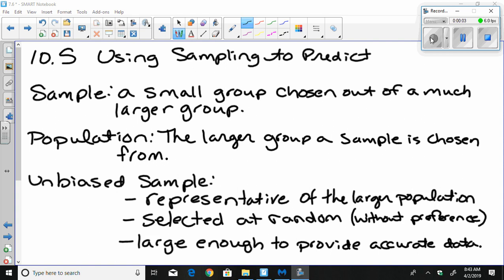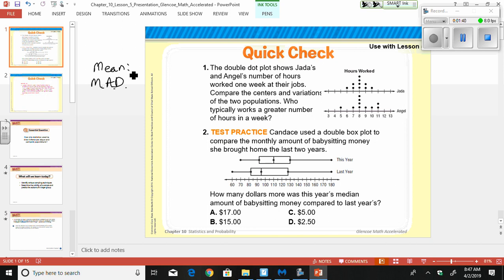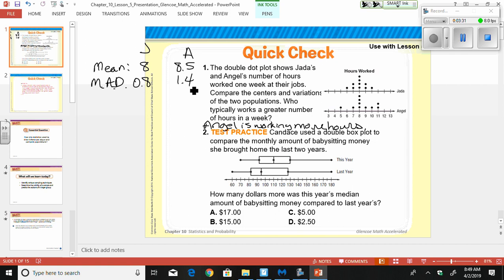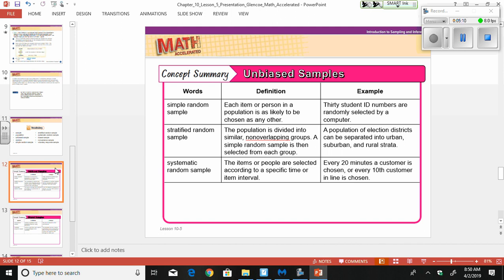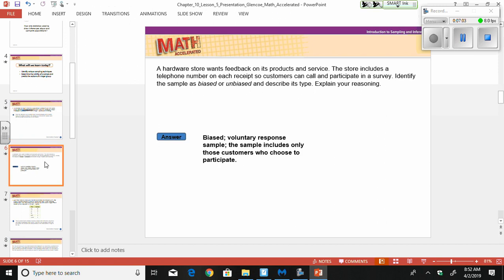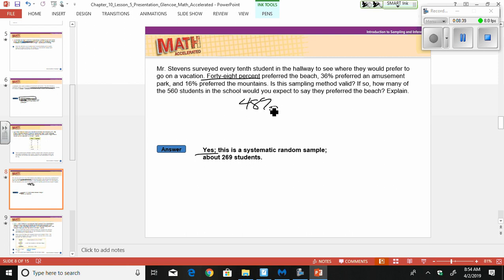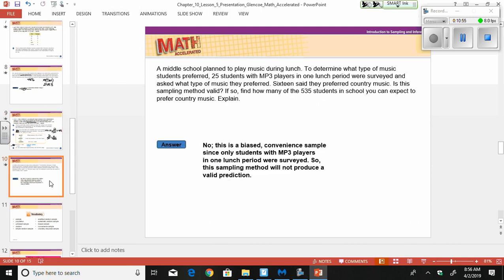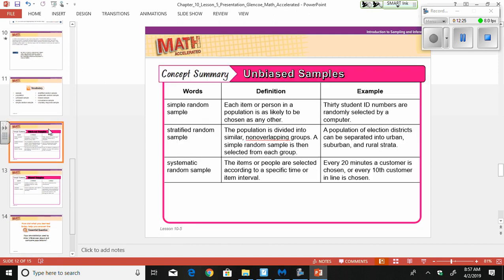10 5 Using Sampling to Predict